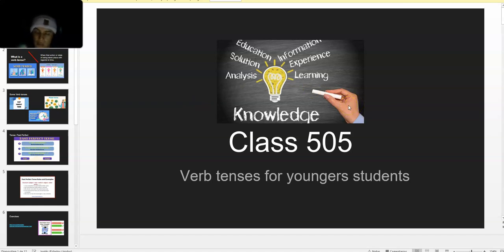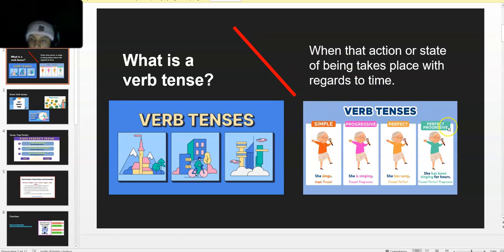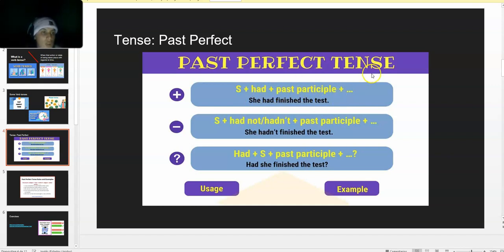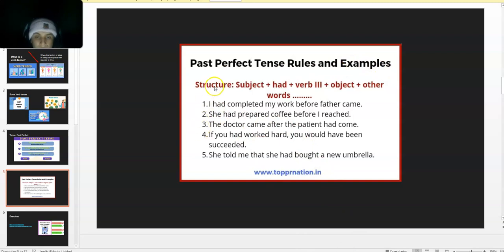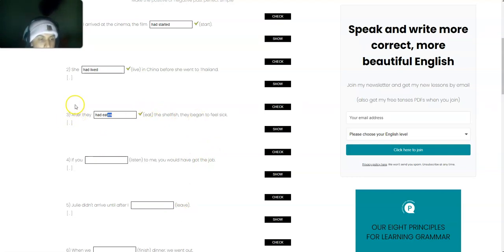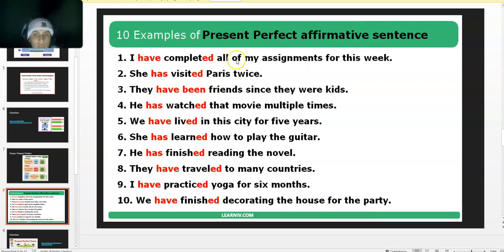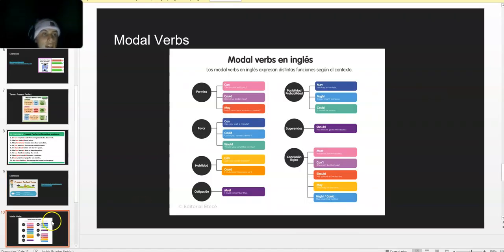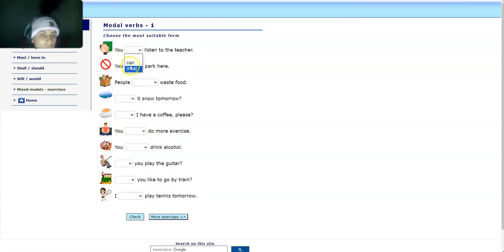Verb Tenses and Modals